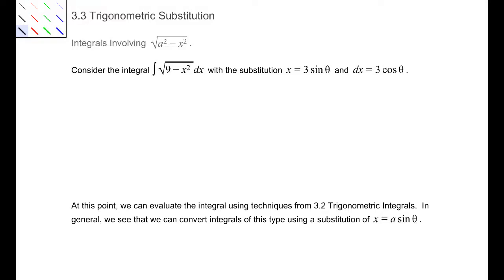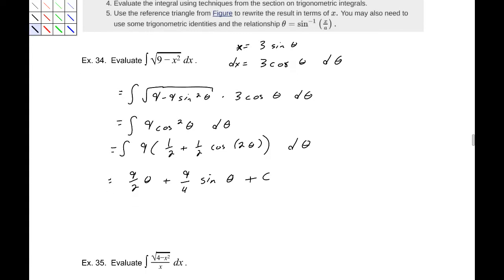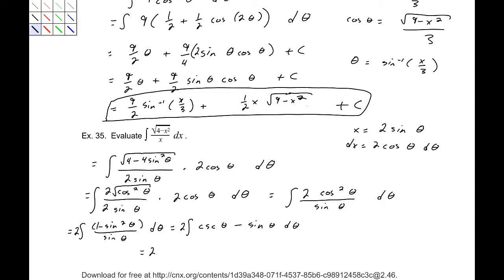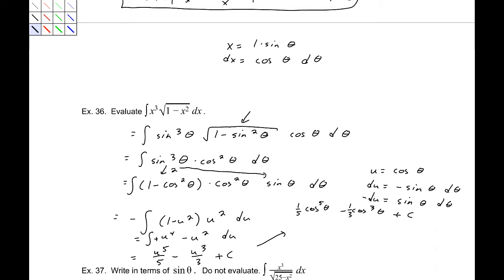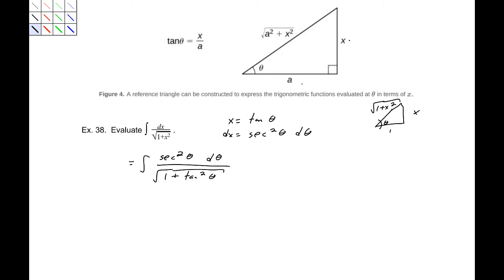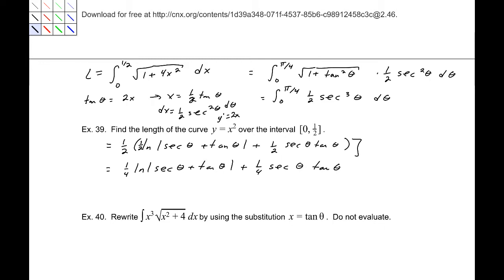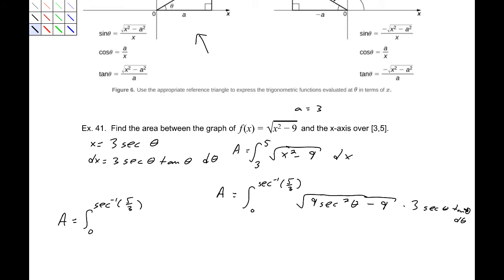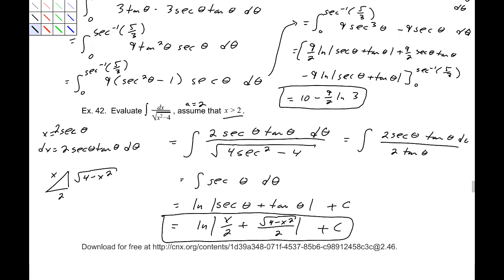3.3 Trigonometric Substitution